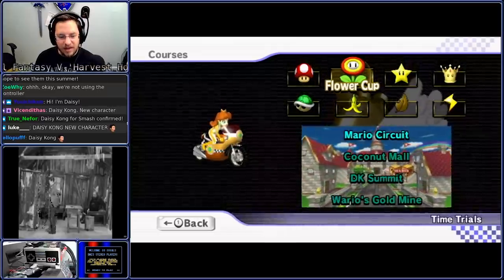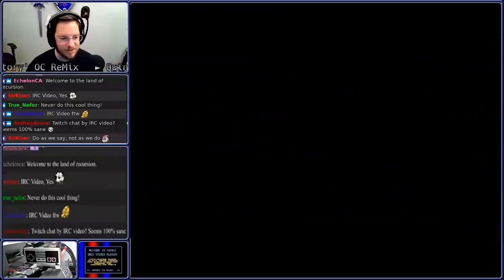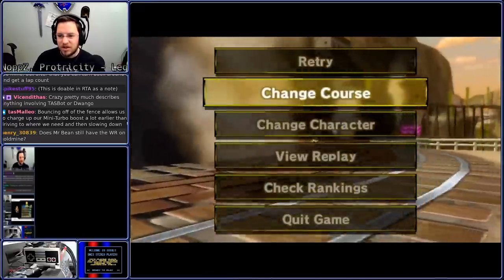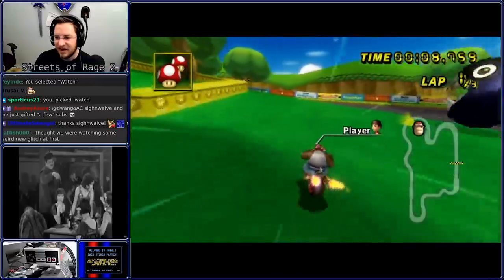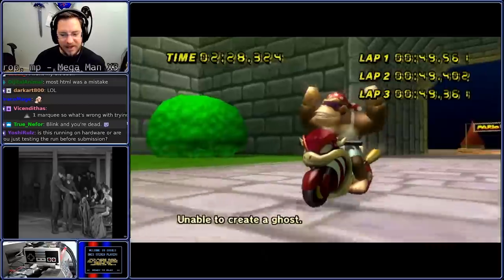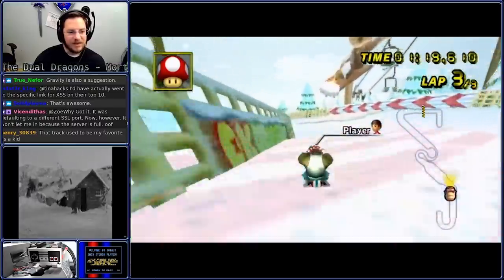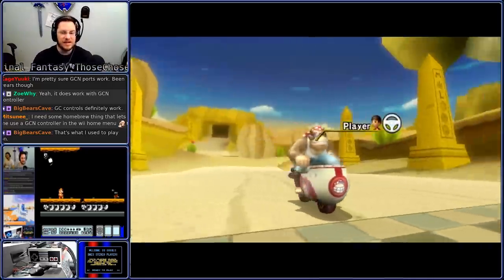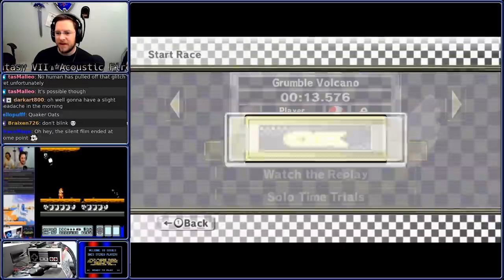Hey GDQ, TASBot plays Mario Kart Wii fast and furious. Here's our pitch video. You should accept it.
A massive number of people TAS'ed Mario Kart Wii tracks and we think some of them should be accepted for SGDQ 2019. Do you agree? Which ones?

This video was recorded in a short timeframe to be complete in time for SGDQ submissions and was the very first pass with no commentary practice or even having seen it before. Be sure to tune in to SGDQ 2019 to see this with proper commentary.

Mario Kart Wii has a built-in replay system for Time Trials. These replay files contain input data which synchronizes on real, unmodified hardware. This selection of TASes from 15 different people shows various exploits, including hopping 30 times per second to stick to floors and build up speed, scaling entire walls by driving into trees, and driving through solid walls in order to show how far this game can be pushed.

Note: This video is a bit "raw" and messy (you might say fast and furious or even made by the fast and the furious) as we were seeing these tracks for the first time and reacting to them all while being distracted by the pbn window in the lower left being taken to an entirely new extreme by shoving full frame images through our own private IRC server, but that's another video. Per the note around 21:00 this *is* in fact being played back on the unmodified original disc albeit with a cheat code applied to allow the audio to be heard during playback and at 23:00 I show how the video signal is going from my Wii through component video cables into my PVM screen and then on to an OSSC out to a DVDO iScan HD+ to correct sync timing and finally to a Magewell HDMI Pro capture card in Linux. Also note that the posting of this video was delayed from our normal Friday cycle due to Twitch ToS restricting immediate reupload.

Want to help but don't feel like joining our Discord.TAS.Bot community? Get your comment pinned by creating timecodes for the proper beginning of each track!

Categories:
We suggest that the 12 track category would provide the best entertainment value with minimal downtime.

16 Tracks (IGT: ~20 minutes)(real time: ~30 minutes w/ menuing)
Luigi Circuit, Mushroom Gorge, Mario Circuit, Coconut Mall, DK Summit, Wario's Gold Mine, Maple Treeway, Grumble Volcano, Dry Dry Ruins, Bowser's Castle, Rainbow Road, GCN Waluigi Stadium, N64 DK's Jungle Parkway, N64 Bowser's Castle, GCN Mario Circuit, GCN DK Mountain

12 Tracks (IGT: ~12 minutes)(real time: ~ 20 minutes)
Luigi Circuit, Mushroom Gorge, Coconut Mall, DK Summit, Wario's Gold Mine, Maple Treeway, Grumble Volcano, Dry Dry Ruins, Bowser's Castle, Rainbow Road, GCN Waluigi Stadium, GCN DK Mountain

8 Tracks (IGT: ~10 minutes)(real time: ~16 minutes)
Luigi Circuit, Mushroom Gorge, DK Summit, Wario's Gold Mine, Maple Treeway, Dry Dry Ruins, Bowser's Castle, Rainbow Road

4 Tracks (IGT: ~6 minutes)(real time: ~ 9 minutes)
Luigi Circuit, DK Summit, Maple Treeway, Rainbow Road

Full course, vehicle, track, and author table, may not format correctly:

Character Vehicle Cup Track Author(s)
Daisy Mach Bike Mushroom Mushroom Gorge Jellopuff, Estaloy
Daisy Mach Bike Flower Coconut Mall Delta, LuigiM, Luke, Malleo, Monster, Rocky, SwareJonge
Daisy Mach Bike Banana GCN Waluigi Stadium Zak
Daisy Mach Bike Leaf N64 DK's Jungle Parkway Blaze, Malleo
Daisy Mach Bike Lightning GCN DK Mountain SwareJonge
Funky Kong Flame Runner Flower Wario's Gold Mine Luke
Funky Kong Flame Runner Special Bowser's Castle Zak
Funky Kong Flame Runner Leaf GCN Mario Circuit Zak
Funky Kong Flame Runner Lightning N64 Bowser Castle Zak
Funky Kong Spear Mushroom Luigi Circuit Malleo, Monster, Thomas, Rocky
Funky Kong Spear Flower Mario Circuit Michi
Funky Kong Spear Flower DK Summit Zak
Funky Kong Spear Star Maple Treeway Luke, Malleo, Rocky, RS Extreme, SwareJonge, Thomas
Funky Kong Spear Special Dry Dry Ruins Michi
Funky Kong Spear Special Rainbow Road Malleo, RS Extreme
Toad Quacker Star Grumble Volcano Doofenshmirtz, SwareJonge, Thomas